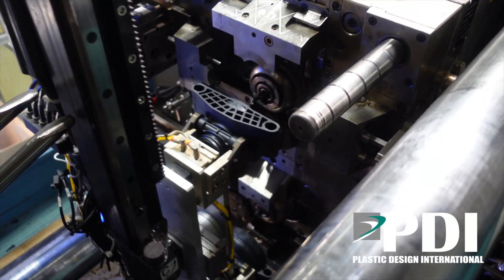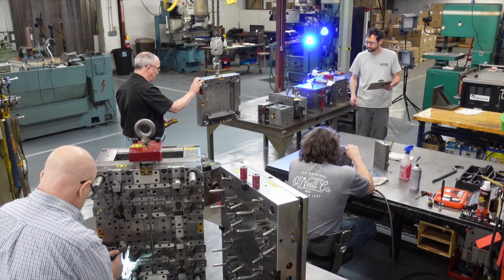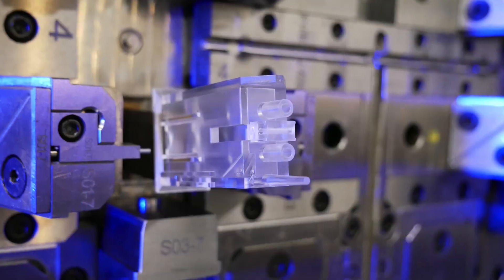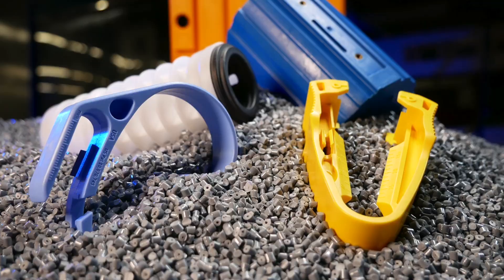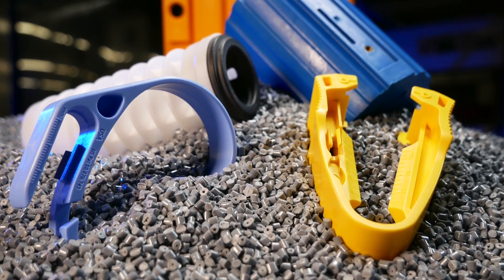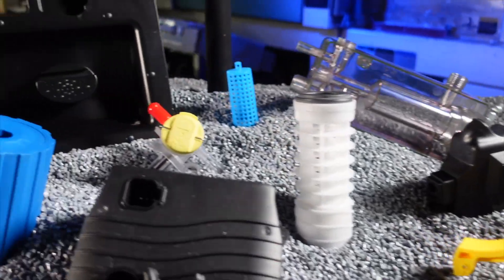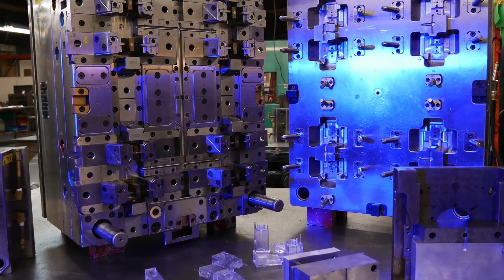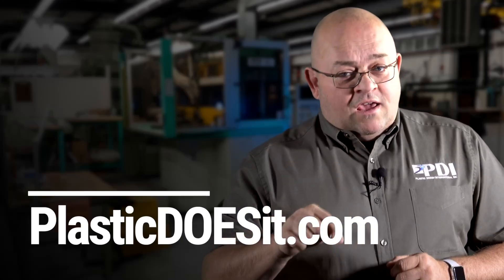Plastic Injection Molding or Metal Casting? Plastic Design International - PDI, Middletown, CT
Did you know that some plastics are just as strong as metal? Beyond that it doesn't corrode or rust AND it doesn't conduct electricity. If you're still trying to decide what material to make you part in, try plastic!
Plastic Injection Molding or  Metal Casting?

Plastic Design International uses a high-press tonnage injection molding systems, which are capable of molding parts up to 12″ by 12″ and puts out up to 385 tons of force. This equipment can work with most conventional plastics and polymers, including ABS injection molding, nylon, polyurethane, polypropylene, acrylics, glass-filled nylon, HTPE/LDPE, polystyrene, and others. Shots of 10 grams to 676 grams of PS are possible, with a maximum of 16 cavities per mold.

Quality is very important at PDI, and all of their fabrication facilities are ISO 9001:2015, QS, RoHS, WEEE, IPC 1752, and ITAR compliant.

Plastic Design International, Inc.